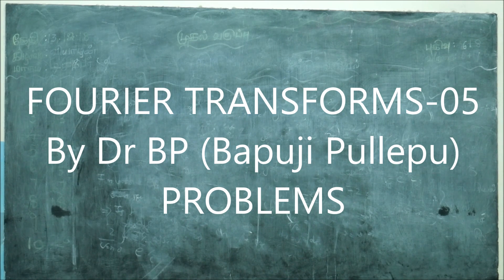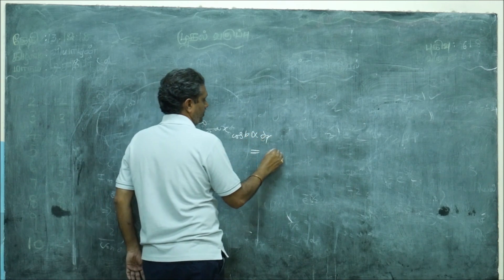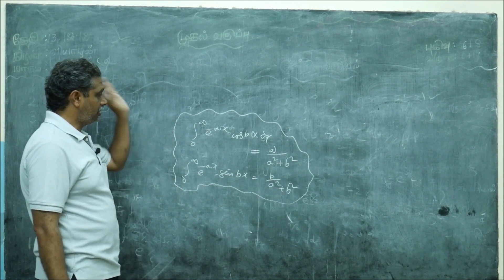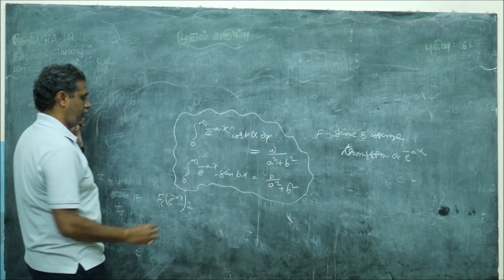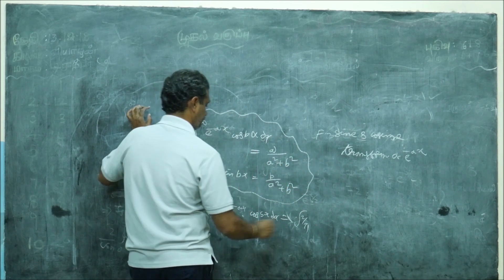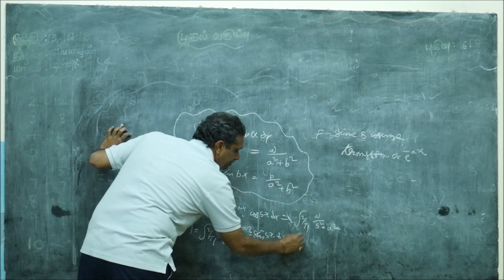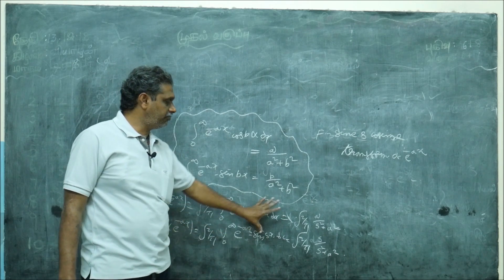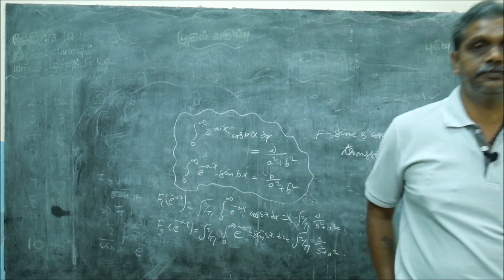FOURIER TRANSFORMS-05 By Dr BP (Bapuji Pullepu)/ IMP Problems